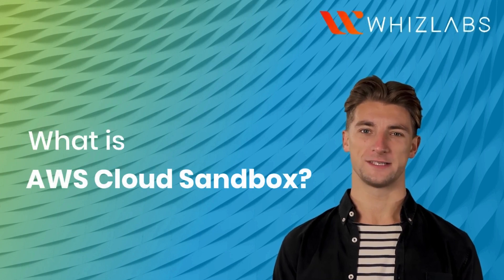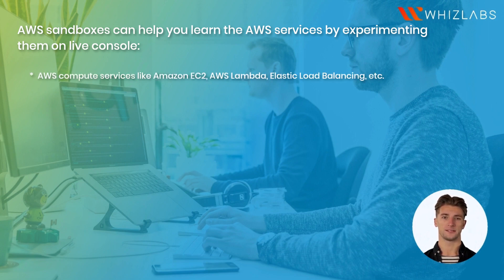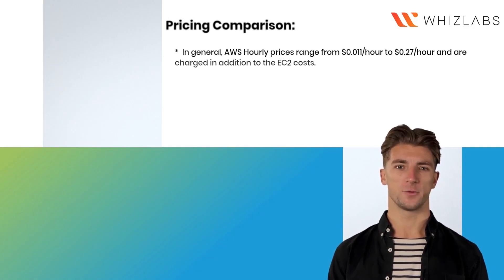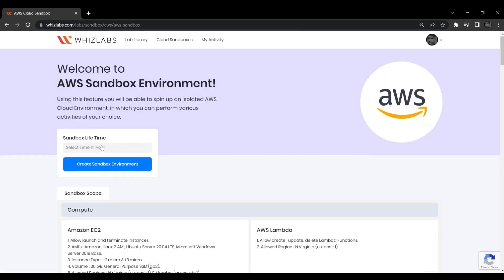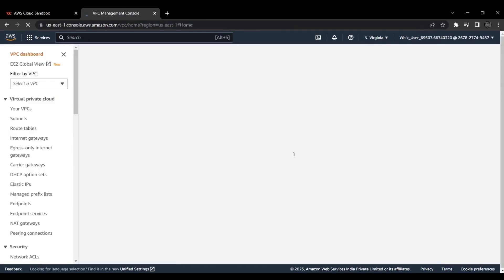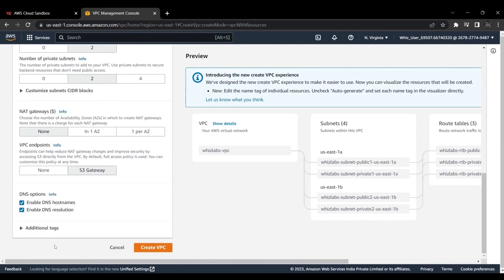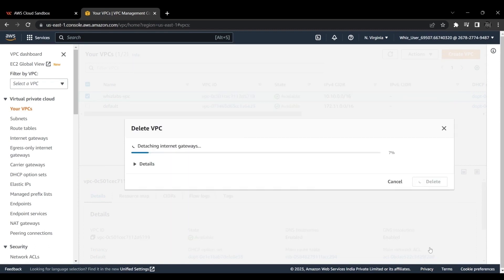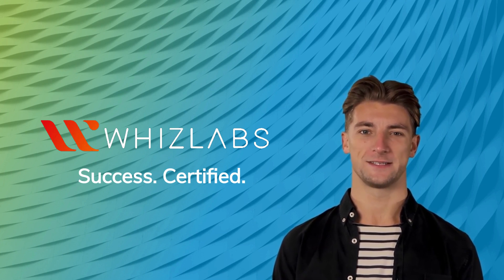What is AWS Cloud Sandbox? - Benefiits of Whizlabs AWS Cloud Sandbox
AWS cloud sandbox - Learn AWS in real-time. Test your own Ideas directly on AWS Console

The best AWS Cloud Playground to upskill yourself with the latest AWS Skills in real-time. If you have practical exposure on AWS console, you may try accessing our AWS sandbox to upskill yourself. But, if you are very new, we suggest you try our AWS Labs